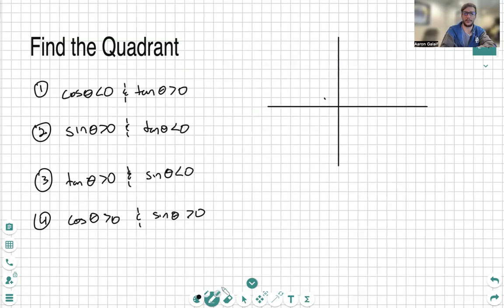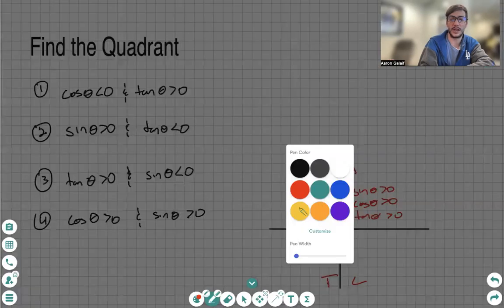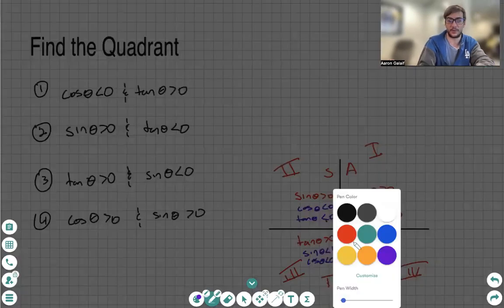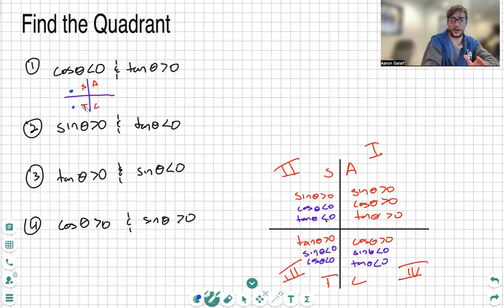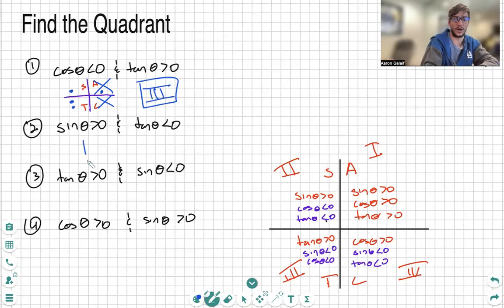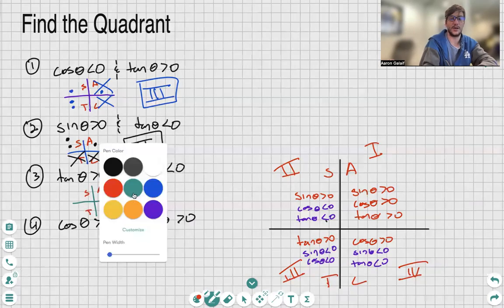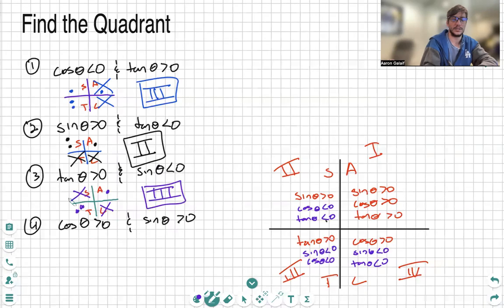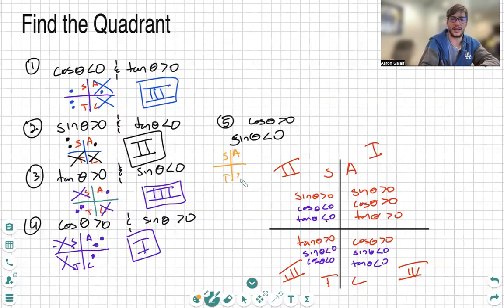Math Trigonometry: Find Quadrant Given Two Trig Functions (Trig Tricks)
In this video, we’ll show you how to identify the quadrant of an angle given the signs of two trig functions. This step is foundational for solving trigonometry problems and understanding the unit circle.

✨ What you’ll learn:
✅ Using the signs of sine, cosine, and tangent to determine the quadrant
✅ Applying the “All Students Take Calculus” rule
✅ Breaking down the process to confidently locate the correct quadrant

By the end, you’ll be a pro at identifying quadrants using trig function signs. Woohoo math! 🚀